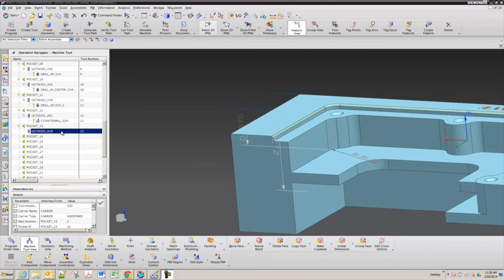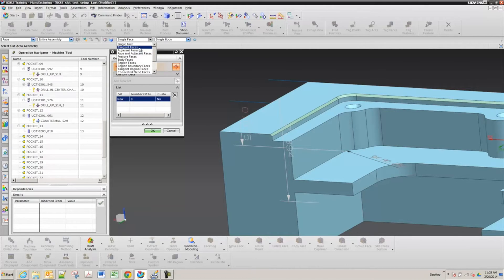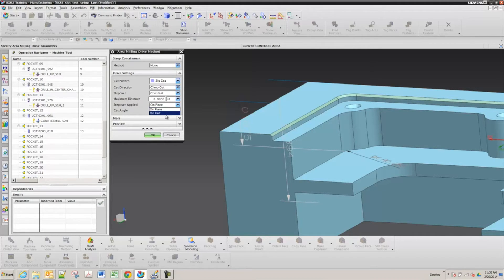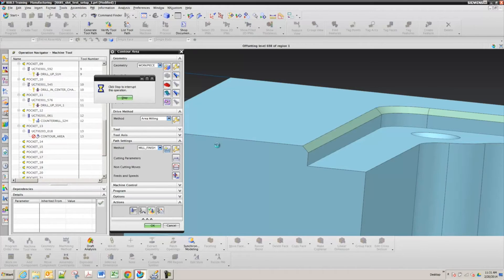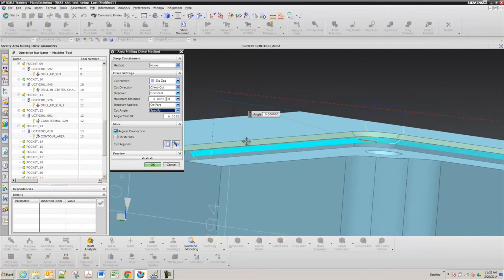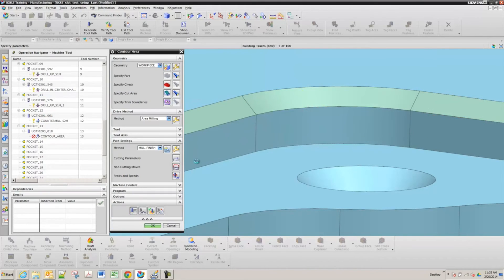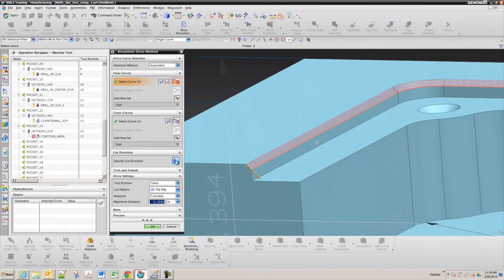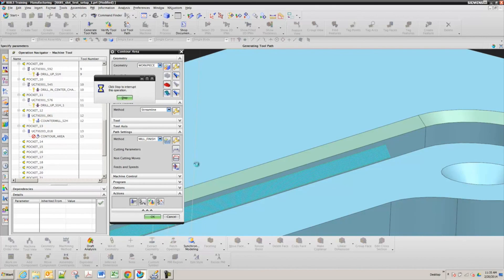Siemens NX 8.5 Chamfer Surfacing